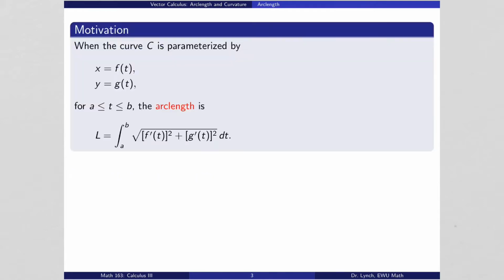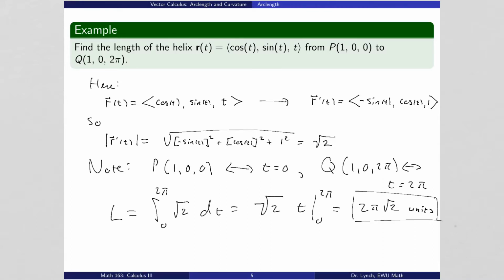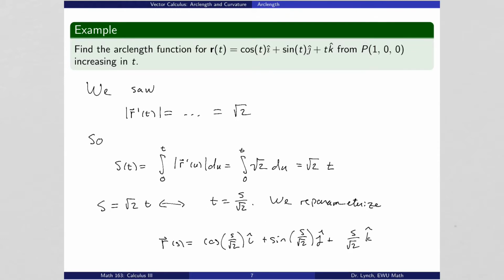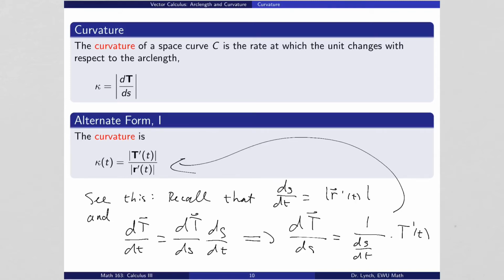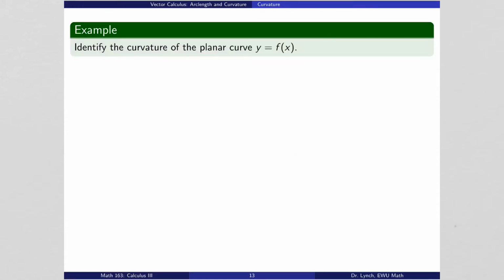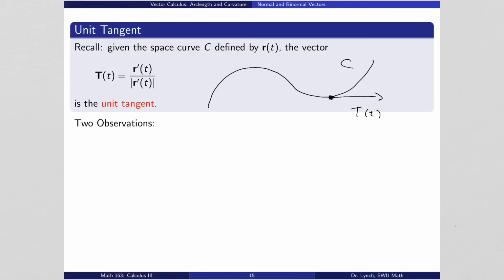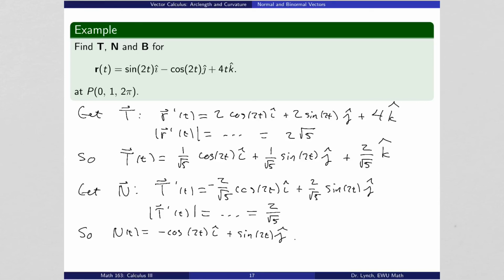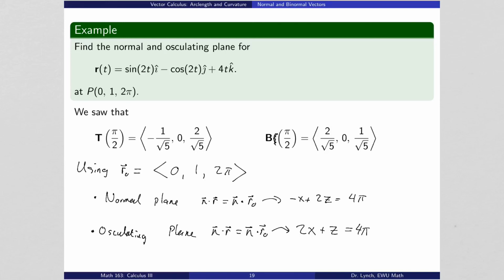EWU Math 163: Vector Calculus - Arclength and Curvature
We discuss arclength and curvature of a space curve.  The tangent, normal, and binormal vectors are shown to form an orthogonal set of unit vectors, also known as an orthonormal set.